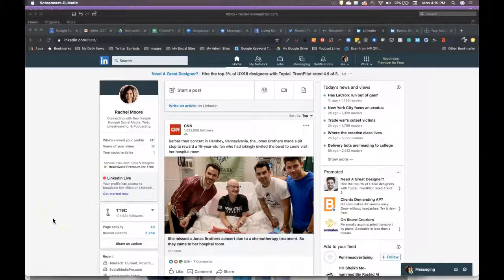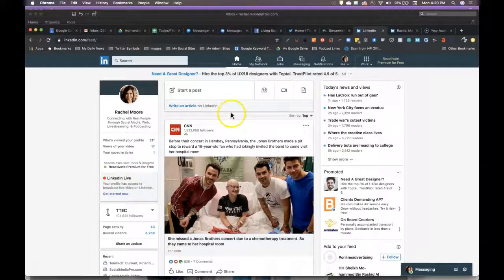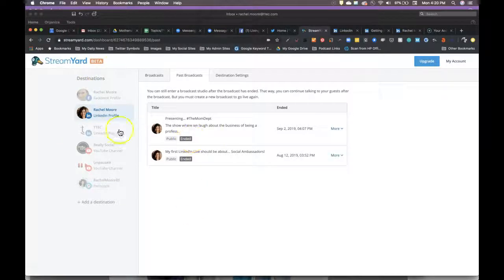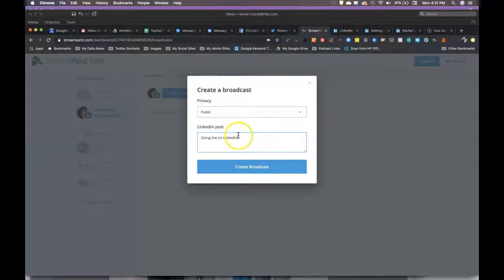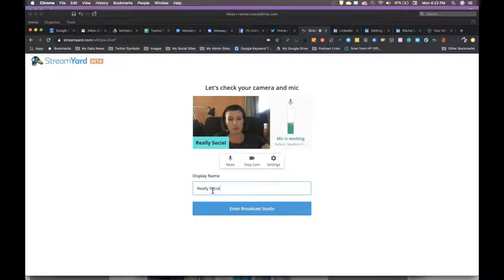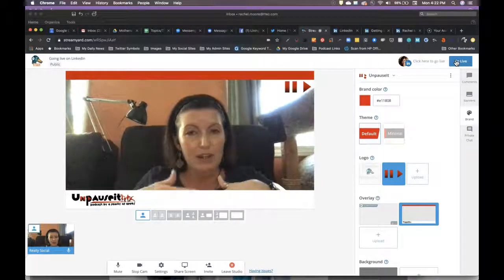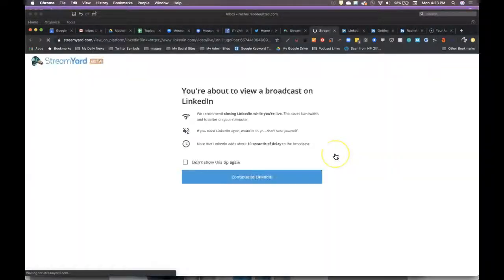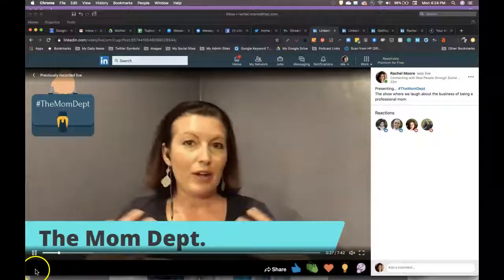How Can I Create a LinkedIn Live | Really Social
This video shows you how to see if you have LinkedIn Live access, how to use a 3rd party platform like Streamyard to go live, and how to see your LinkedIn Live post afterward.